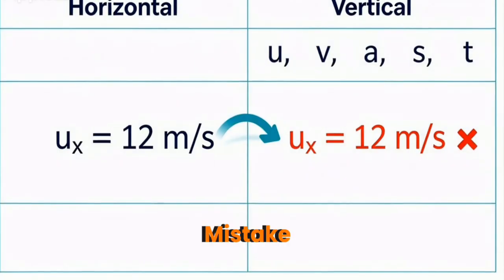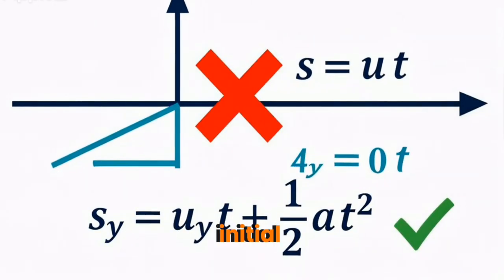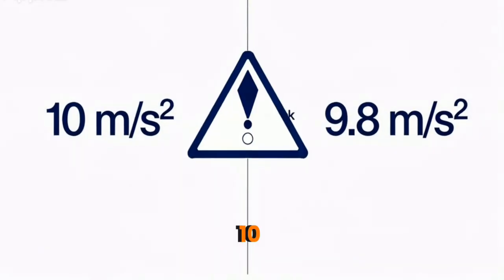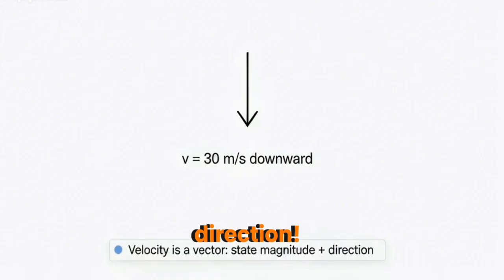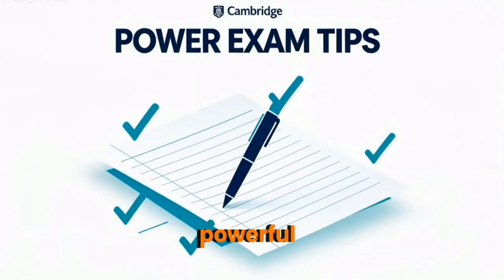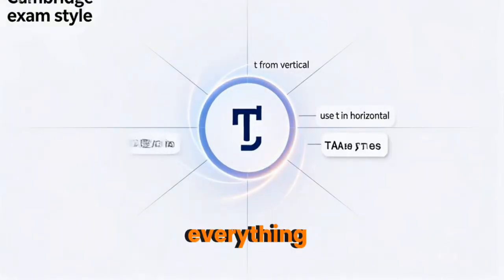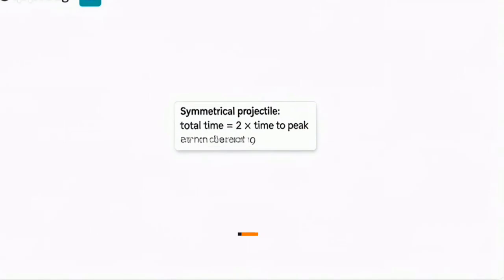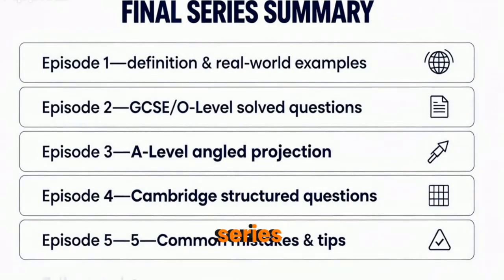Projectile motion series - Episode 5: Common Mistakes students make in exams and how to solve them.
In Episode 5 of our Projectile Motion series, we break down the most common mistakes students make during exams and show you simple ways to avoid them. Learn how to handle formulas correctly, avoid sign errors, interpret questions properly, and improve your accuracy under exam pressure. Perfect for students preparing for physics tests and exams.